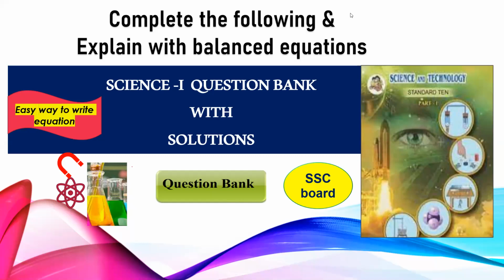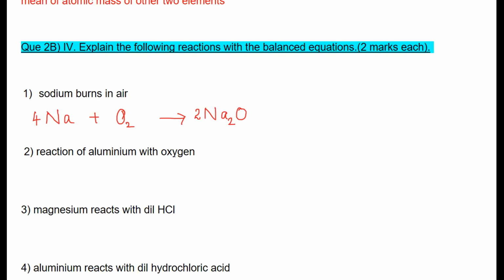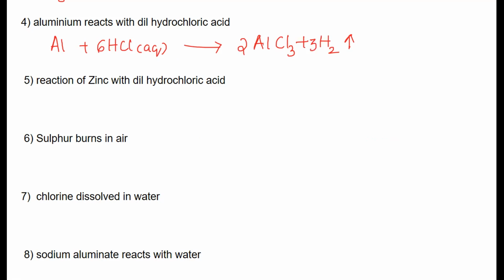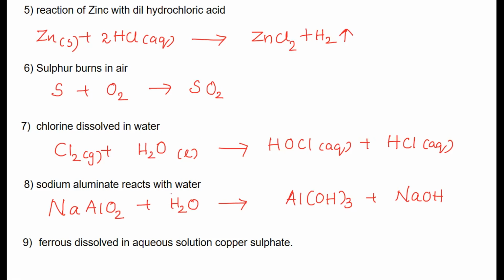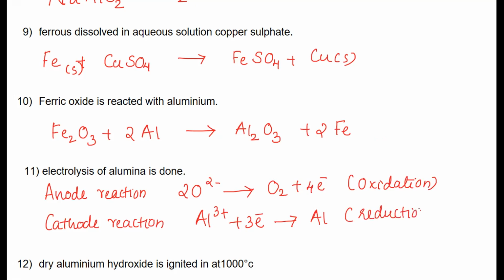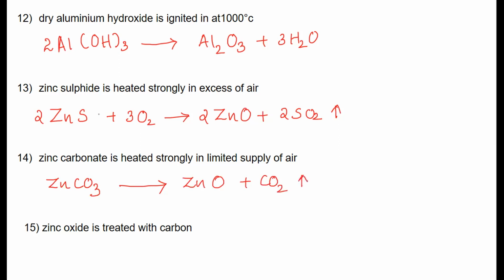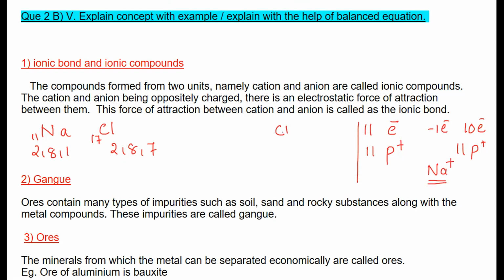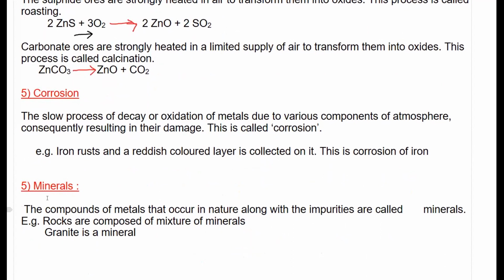CLASS 10/ SCIENCE 1 QUESTION BANK FULL SOLUTION/TIPS TO LEARN EASILY/ EXPLAIN WITH BALANCED EQUATION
CLASS 10/ SCIENCE 1 QUESTION BANK  BALANCE THE EQUATIONS  / SCIENCE 1 QUESTION BANK FULL SOLUTION IN ENGLISH